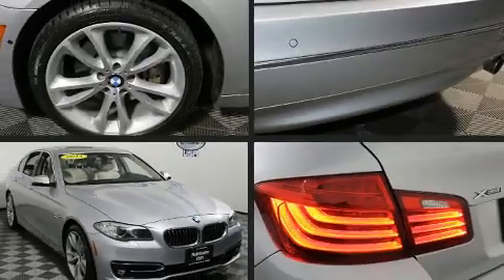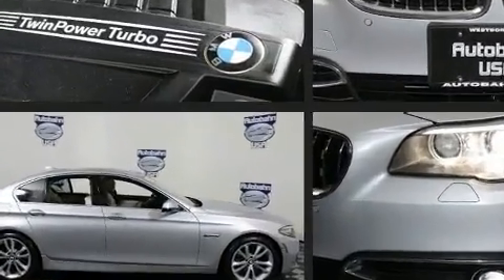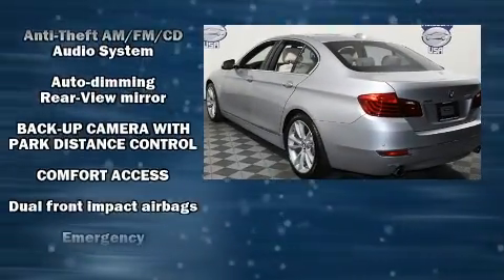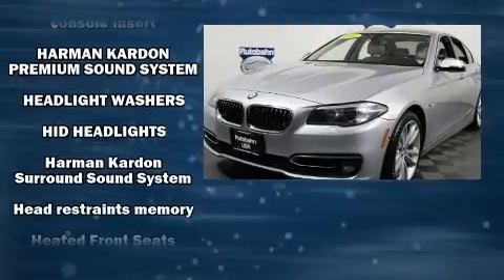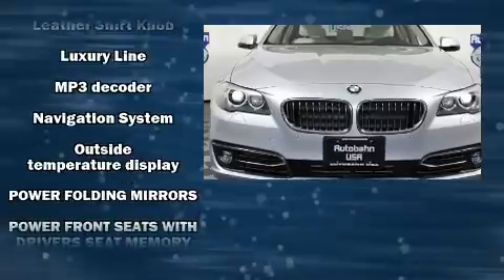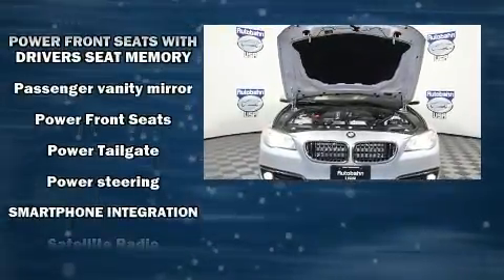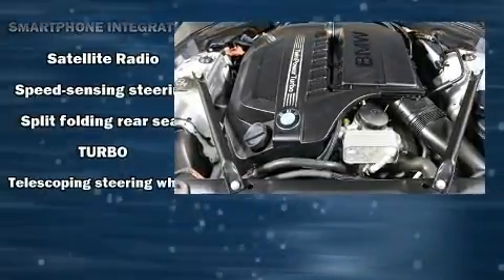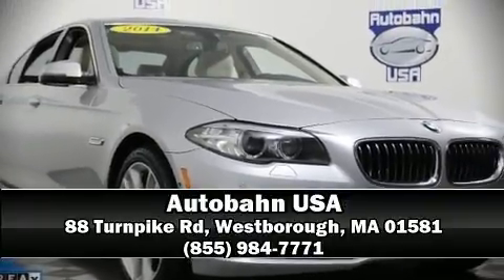2014 BMW 5 Series 535i Xdrive in Westborough, MA 01581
Autobahn USA
88 Turnpike Rd

Discerning drivers will appreciate the 2014 BMW 535i xDrive. This 4 door, 5 passenger sedan still has less than 35,000 miles! It features all-wheel drive versatility, an automatic transmission, and a 3 liter 6 cylinder engine. The engine breathes better thanks to a turbocharger, improving both performance and economy. A wealth of standard features means that you no longer have to sacrifice. Like leather upholstery, speed sensitive wipers, a trip computer, telescoping steering wheel, power moon roof, power windows, cruise control, and seat memory. Everything is where it ought to be, from the dashboard controls to the door locks and window controls. With high intensity discharge headlights illuminating your path, you'll always appreciate maximum visibility. In the event of a rollover collision, side curtain airbags provide additional protection for outboard seated passengers. A Carfax history report indicates just one previous owner. We pride ourselves in consistently exceeding our customer's expectations. Stop by our dealership or give us a call for more information.